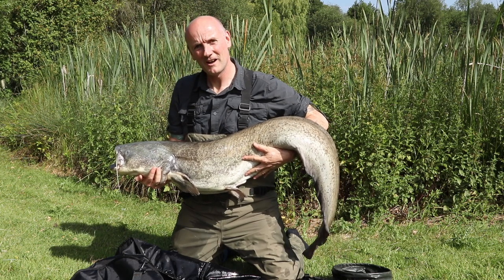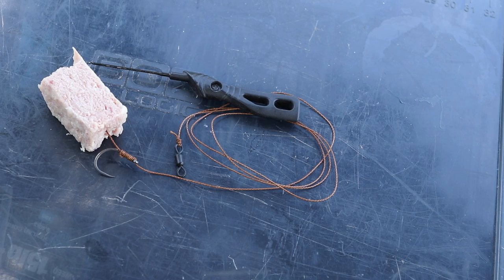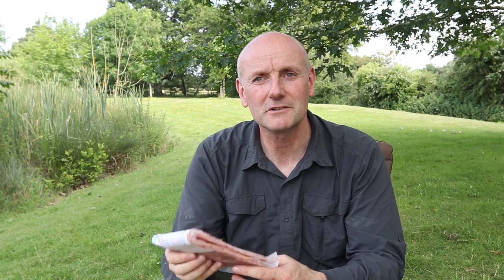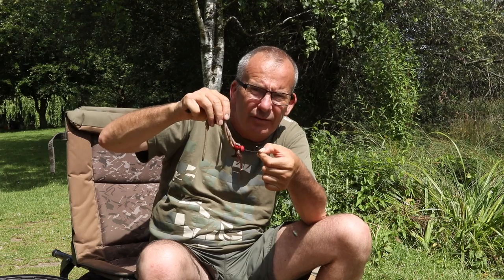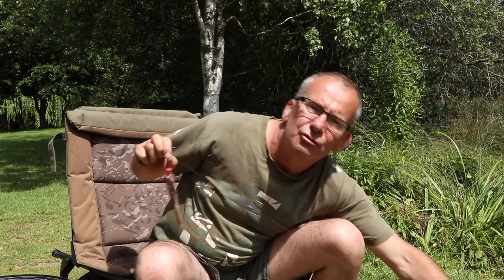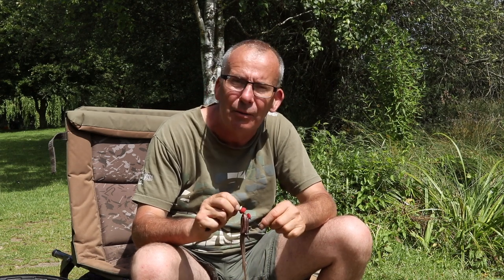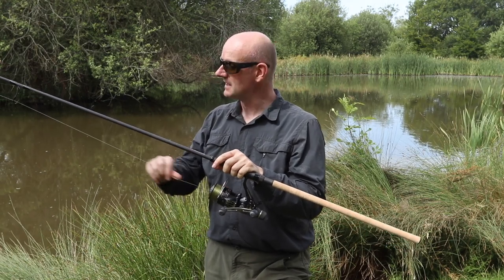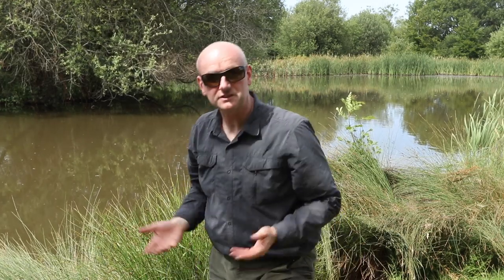Catfish Fishing : Fishing for Catfish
Catfish Fishing : Fishing for Catfish (2019)

Fishing for catfish has quickly become established in the UK, with big fish available to all. Wels catfish are one of the biggest and most powerful fish that we can find in UK day ticket fishing lakes. Join us for a day ticket session where we look at simple catfish baits and catfish rigs and catch a big catfish into the bargain! Simple, no nonsense catfish tactics that I hope will help you catch more fish.